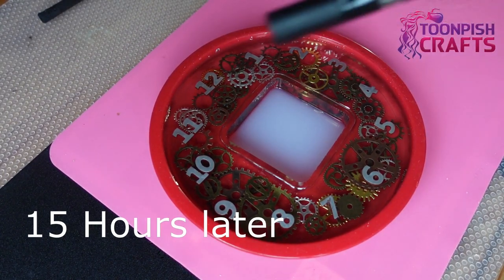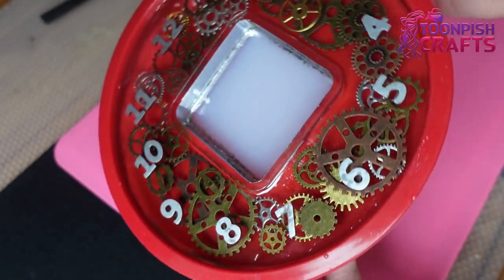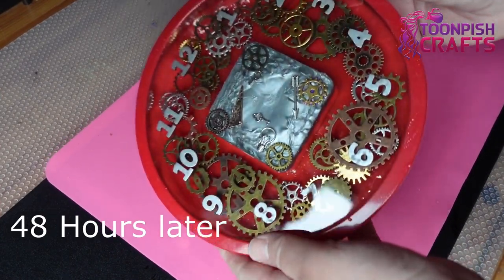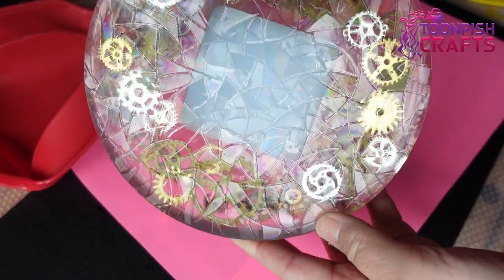Steampunk clock design - January Clock challenge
In this video I have joined up with a large group of crafters from across the globe to make a clock in the month of January. This challenge was put together by Huw from 'Wooden it be nice', who has challenged a multitude of crafters to make a clock which tells the time.
This is what I came up with. Its is a layered clock with cogs to give it a Steampunk design. Made in a cake tray which is readily available from most places, and fairly simple to make. The cake mould was purchased from BnM in the UK for around £2.50.
As the clock will not be on any kind of base, I decided to use silicone to create a void for the clock mechanism. This way, I did not have to rout out the back wasting resin and creating more mess and hassle.
I did make the numbers myself from a small number mould.

If you have any comments suggestions or ideas please do use the comment section below.
Wendy

Heat gun
Silicone cups
Silicone stirrers
Isopropyl alcohol
Craft knife
Clock mechanism